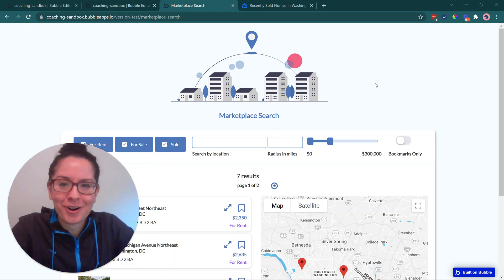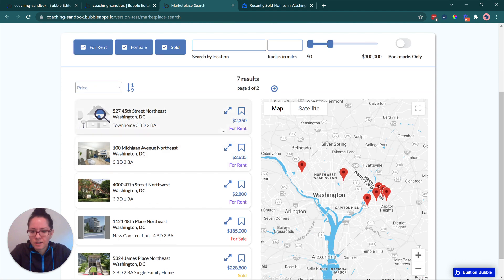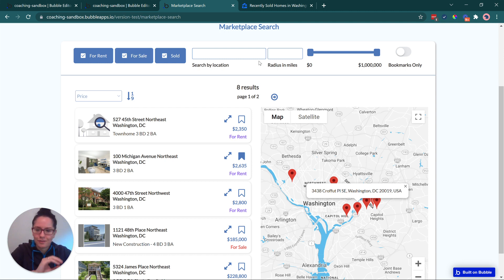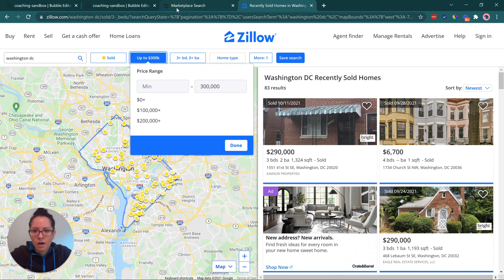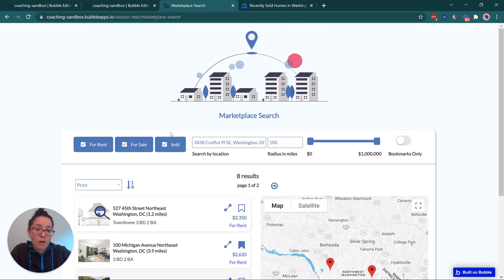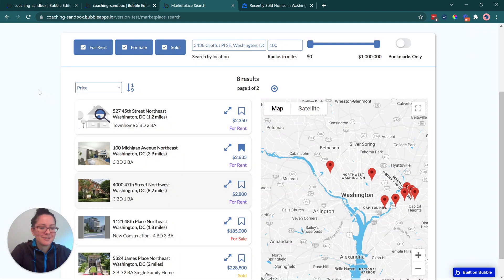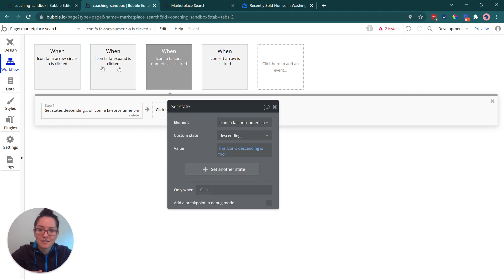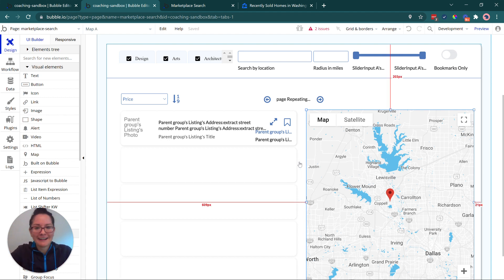Custom Marketplace Search Features on Bubble (Video #2)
Bubble is an excellent platform for building marketplace apps…

The ability to do things like…

- Create a custom database structure
- Set up custom payment flows
- Create custom search functionality

...All enable you to build the exact type of niche marketplace app you might have in mind.

Last week, we launched a brand new video series — Can You Build X on Bubble?

This series deep dives into not only whether you can build certain types of apps on Bubble, but also…

- How to start building them
- Which features to focus on first
- Different ways you can customize those features

The first app type in this series covers marketplace apps, and if you missed the first video in the series, make sure to check it out here before moving forward

If you’re caught up on that video, though, the next step is to start building out the app itself — starting with custom search functionality.

Of course, custom search functionality is found across lots of different apps — marketplace or not…

But in this next video of the new series, we’re walking through how to specifically set this up for common marketplace use cases.

Plus, we’ll cover different types of customizations you can add to your search that are frequently found in marketplaces.

If you’re looking to build this feature in your own app, or you want to learn how far you can take customizations with your search feature…

Watch the video above.

It’ll help you get your search up and running in no time, while also showing you the types of capabilities you can add on top of it as you grow your app.